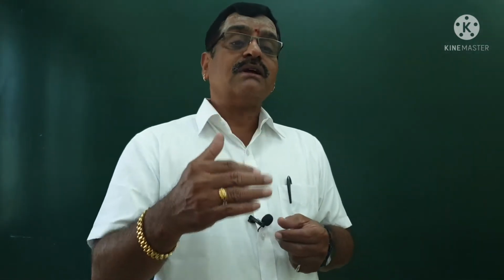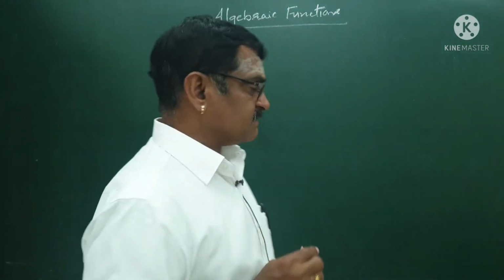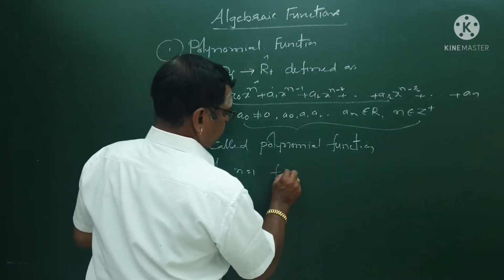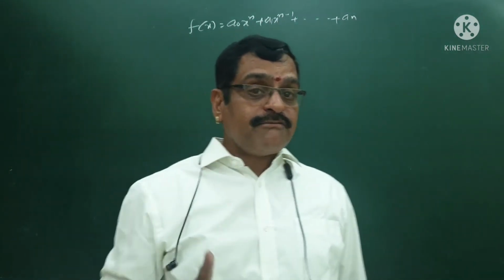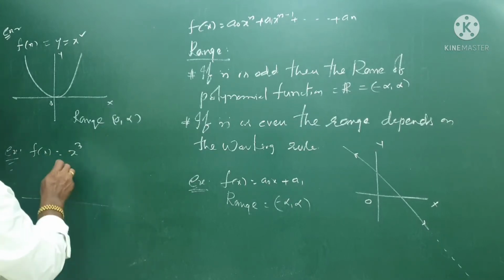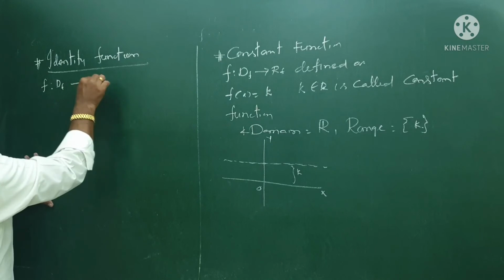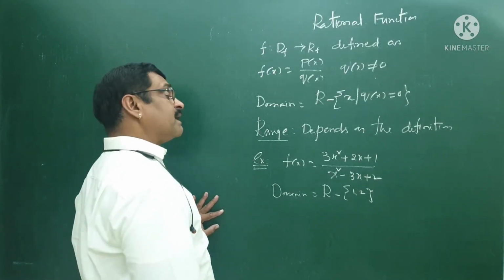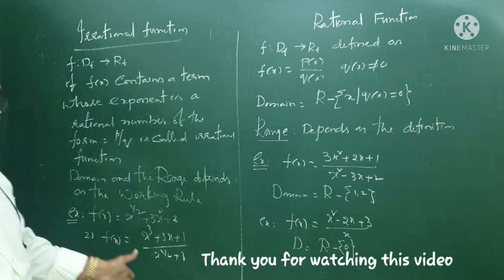||Real Analysis ||Single Variable Calculus-8(a)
Classification of Functions-Algebraic- Transcedental - and Piece-wise functions.Polynomial Functions - Rational functions and Irrational Functions